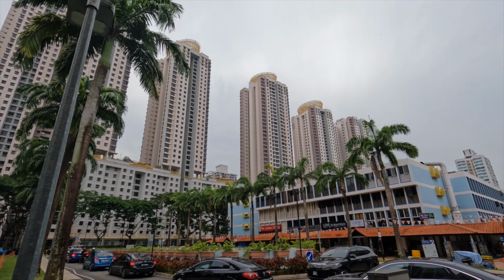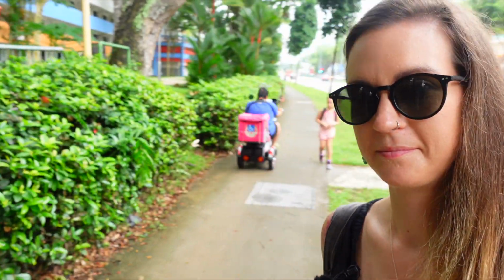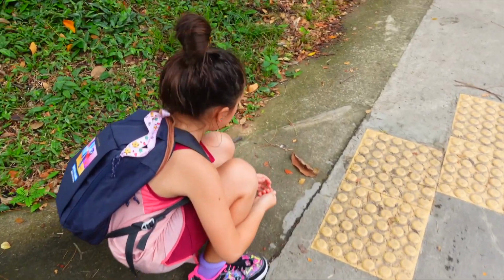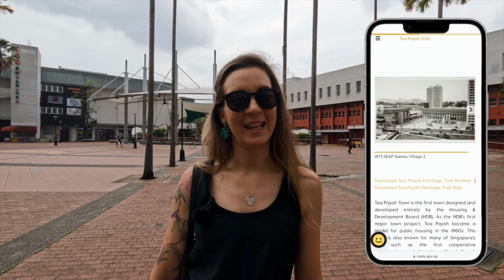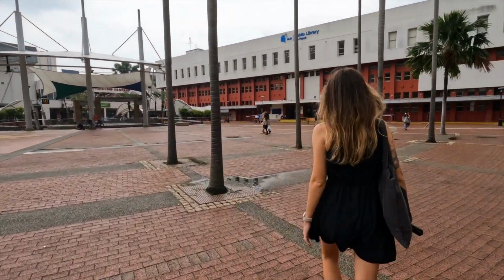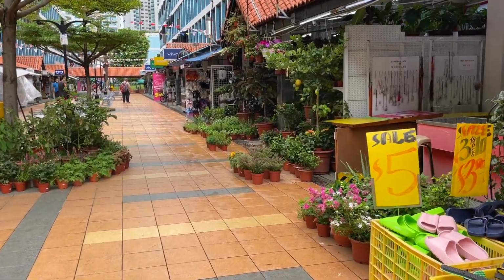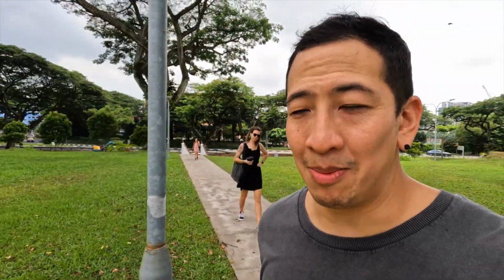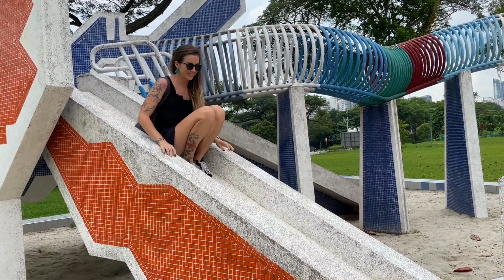TOA PAYOH! Beautiful Singapore Community // We Finally Made It To The Dragon Playground!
Come on a Dragon hunt with us as we explore Toa Payoh past and present. We come across some mysterious happenings and delve into Singapores SEAP games past before getting caught in the rain!

YouTube Studio Tracks